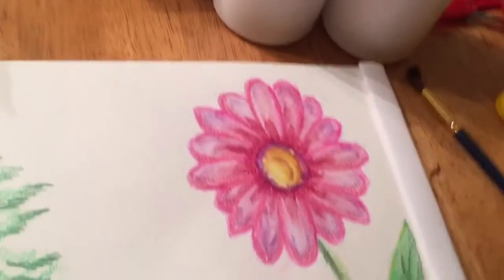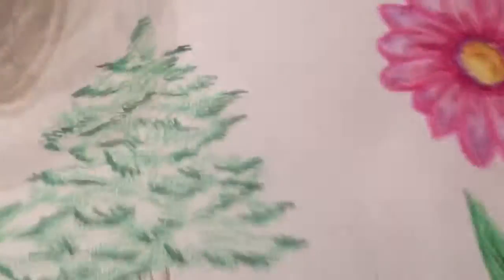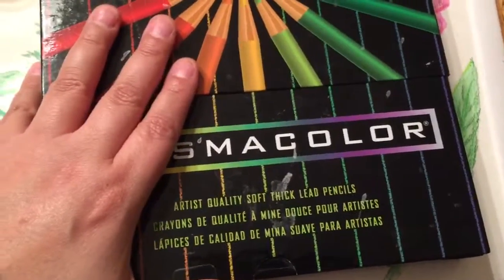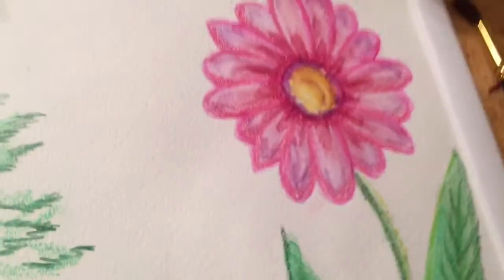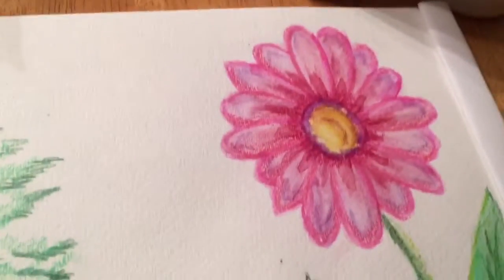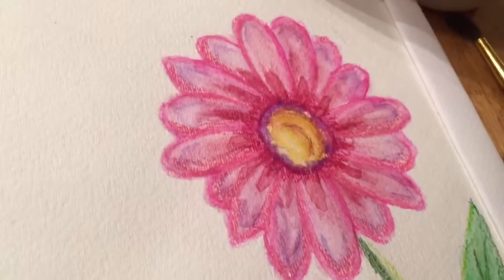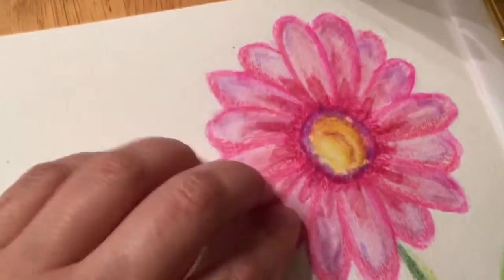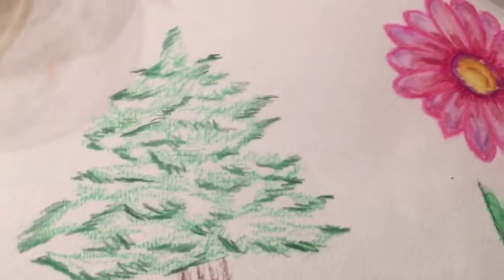My first watercolor picture is done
Today's video is about my first water color picture being done.  Not bad for my first try.  Enjoy!